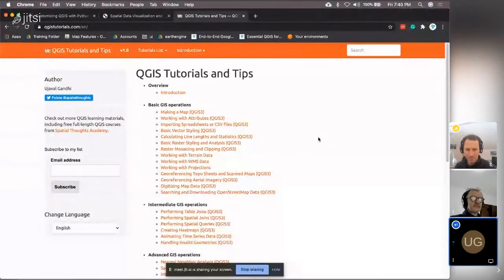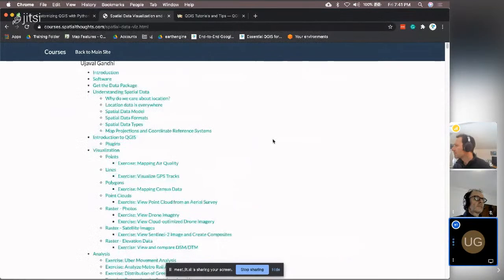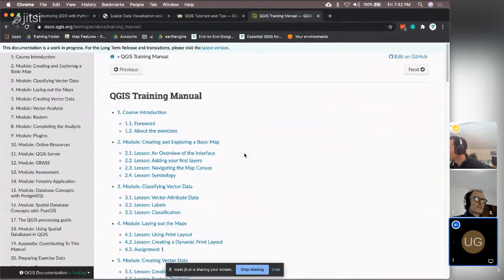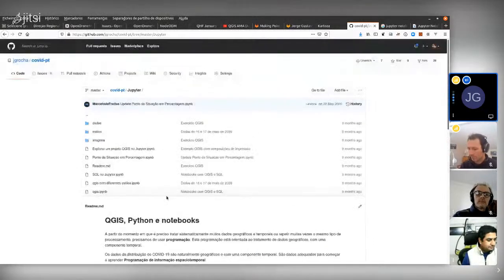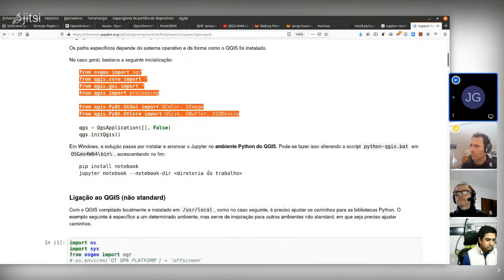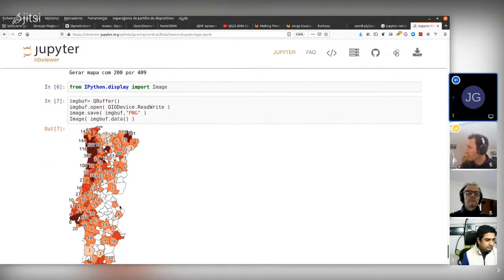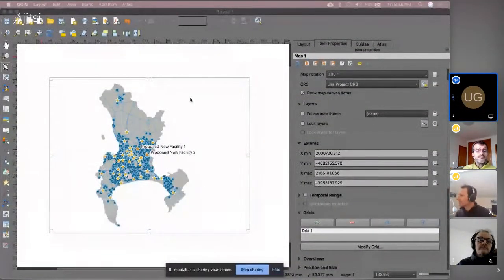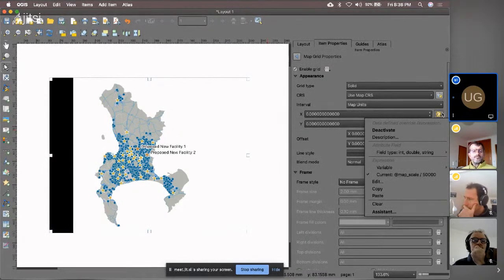QGIS AMA (Ask Me Anything) with Ujaval Gandhi, Jorge Gustavo Rocha, Régis Haubourg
Another chance to ask us your questions relating to using QGIS!